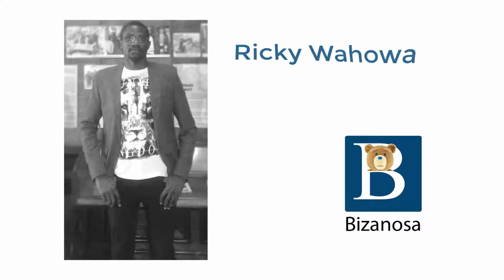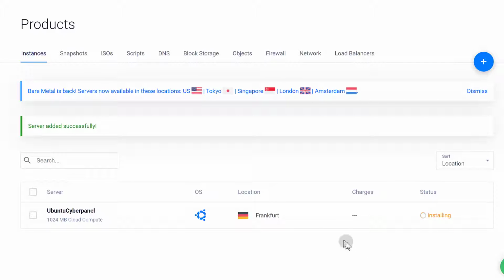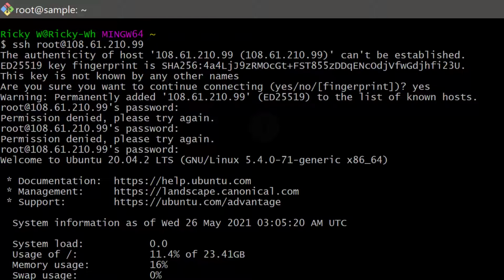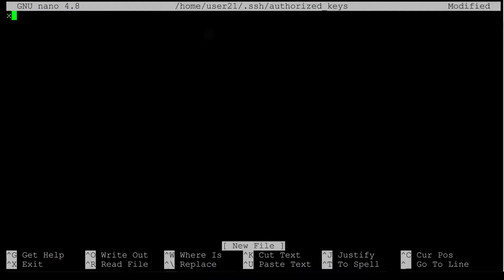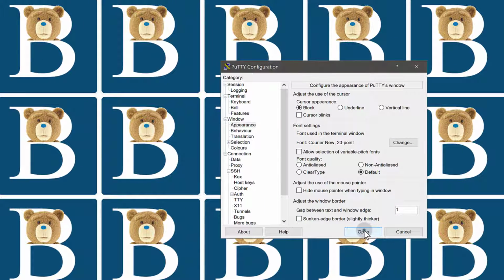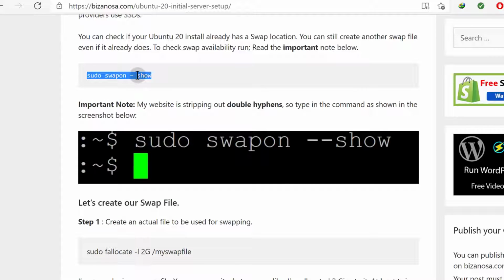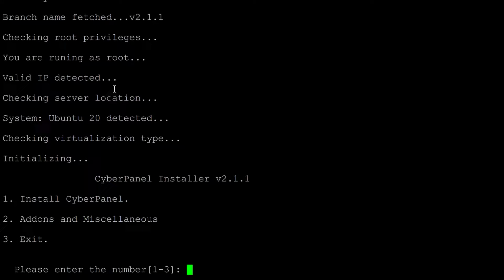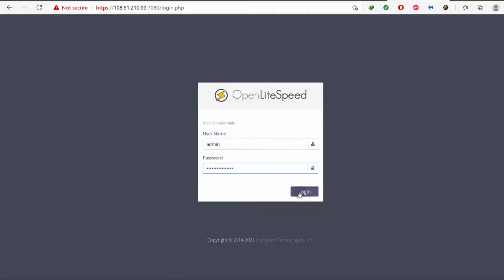Initial Server Setup Ubuntu 20.04 LTS and Install Cyberpanel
What we’ll do in this Ubuntu 20 Initial
This initial Server setup for Ubuntu 20 will cover the following:

Deploy your server on your VPS platform.
How to log into your Server using putty.
Create a new sudo user.
Setup a firewall
Setup SSH Key authentication for Ubuntu 20
Disable Root user login
Add Swap File
1. Deploy Server
This part depends on your VPS provider. For this Ubuntu 20 initial server setup, I will use Vultr. Signup on Vultr and get $100 credit in your new account.

Deploy your server and then follow along with the next steps.

2. Log into your Linux server using putty
Download and install putty from the official putty website. Install one of the Package files with all Putty utilities (often listed at the very top) .

If you are following along on a Mac or Linux, this is how to log in via terminal.

To log in, you will need your IP address, user and password. All these details are available in your Admin dashboard.

The following part about logging in via Putty is taken from this previous Centos 7 server setup post.

Now we can go ahead and log in. To login you will need:

Putty – Already installed.
Username – Username for the new Ubuntu 20 server is root.
Password – Copy it from your Admin dashboard .
IP address – Copy it from your Admin dashboard or the email sent to you after the server was created.
Open Putty . If you are on Windows 8 and above, just search ( Windows Key  + W) for Putty and open it.

Then Add your IP address under Hostname (or IP ).

Save the session so that you don’t have to type your IP every time. To do that, give the session a name under saved sessions.

Then click save. To save the session.

Do all the above as marked in the screenshot below.

Using putty to ssh into server
Now every time you want to login you will just double click on the session you stored. Then put in your username and password on the putty command window.

Double click on your newly stored session now. A prompt will appear as shown below. Click yes.

Putty prompt on first log in
Then enter username of root. (Login as : root)

Then copy your password from your dashboard.  Then right click once to paste it into Putty. While inputting the password, you will not see any output. Just press enter to log in.

Tip:  To paste anything into putty, just right click once.

Congratulations you are now logged into your server and we can begin setting things up.

Now logged into server via putty
3. Create a new sudo user.
The default admin user in your new server is root. The root user is available on every linux system, so everybody knows about it.

For security reasons we will create a new user and give them sudo / admin privileges. Later on, we’ll disable the root login so that no one can log in as root on this Ubuntu 20 server.

Step 1 : Create the new user . Give them a unique secure name.

 adduser  n3wus3r19
Step 2: Add the user above to the sudo group. Users with sudo privileges can execute root level commands. To do so you must add sudo before every command. Add the user to the sudo group as follows ;

usermod -aG sudo n3wus3r19
If you experience an error whereby sudo is not recognized, install it as follows.

First update the server:

Then install sudo

apt install sudo
After installing sudo, restart your server. You can do this via the admin dashboard of your VPS provider or by running :

shutdown -r
or

reboot
Step 3 : Try logging in and running a sudo command.

Log out of your server and try logging in with the new user. Remember to restart your server if you had to install sudo.

Once you log in, try running the following command. Enter the user password when prompted.

If it runs the sudo command without any issue, you can continue using the new user to set up your server. You will be asked to enter your user password when using sudo or once sessions expire.

Just remember to add sudo before every command, or else you will receive permission denied errors.